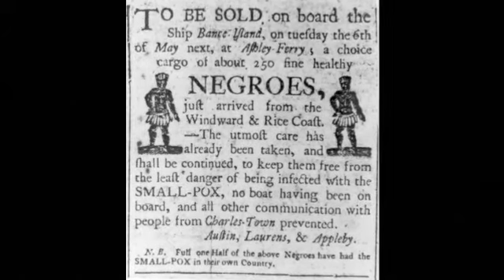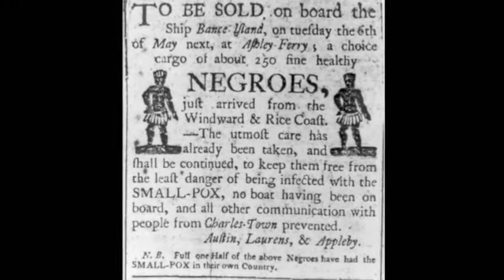HU17 1 1C